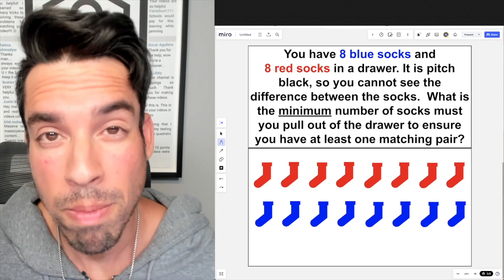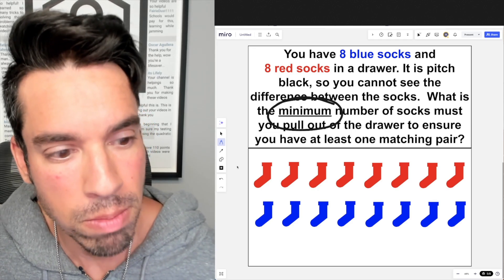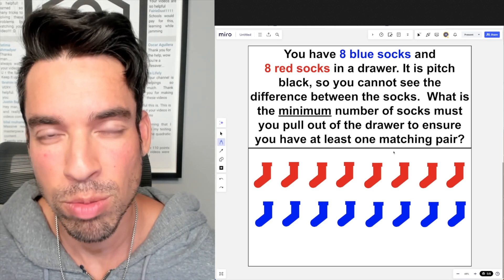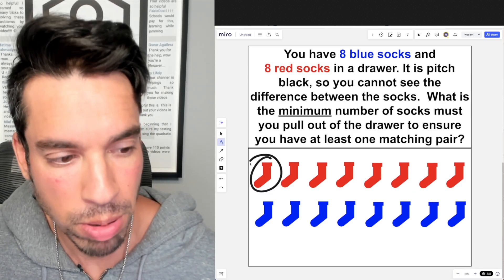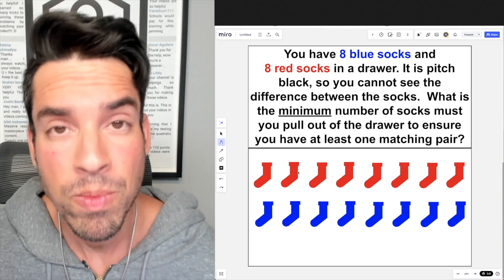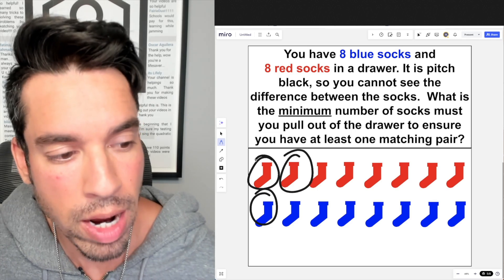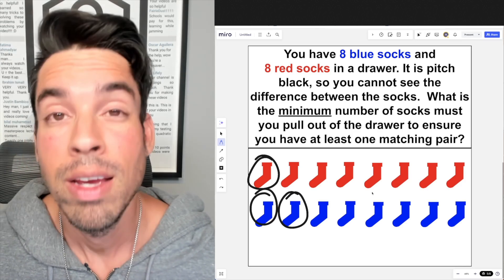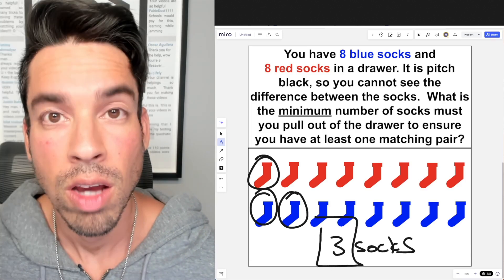The Sock Drawer Dilemma! 🧦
Welcome back to another mind-bending puzzle on the Math Puzzles channel! Today, we delve into a classic conundrum involving socks in the dark.

Timestamps:
0:00 Introduction
0:05 Puzzle
0:33 Huzefa's Explanation

Puzzle:
You have 8 blue socks and 8 red socks in a drawer. It is pitch black, so you cannot see the difference between the socks. What is the minimum number of socks you must pull out of the drawer to ensure you have at least one matching pair? 🤔

This puzzle is a tribute to the legendary Martin Gardner, known as the maestro of recreational math. The first version of this puzzle was invented by him. Gardner's contributions to the world of puzzles and mathematics are unparalleled. Here are some fun facts about him:

Martin Gardner wrote the "Mathematical Games" column in Scientific American for 25 years, popularizing mathematical puzzles and recreational mathematics.

He authored over 100 books on various topics, ranging from mathematics and science to literature and philosophy.

Gardner was instrumental in reviving interest in Lewis Carroll's works and brought attention to many mathematical curiosities, including hexaflexagons and the Game of Life.

His book "The Annotated Alice" is a beloved classic that explores the hidden mathematical themes in Lewis Carroll's "Alice's Adventures in Wonderland."
Join us as we explore this famous and incredibly fun puzzle.

Enjoy solving this classic puzzle and learning more about the fascinating world of Martin Gardner. Happy puzzling! 🧠✨